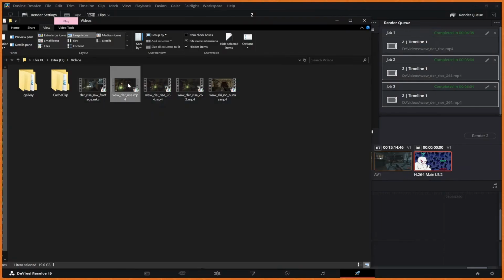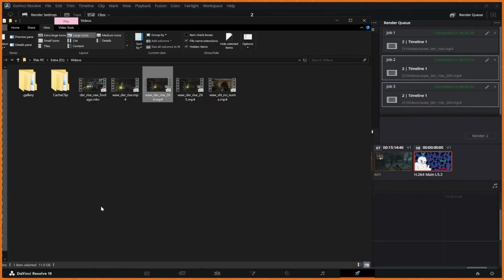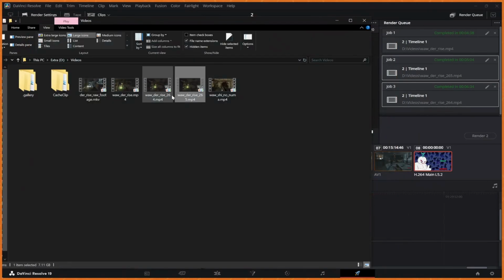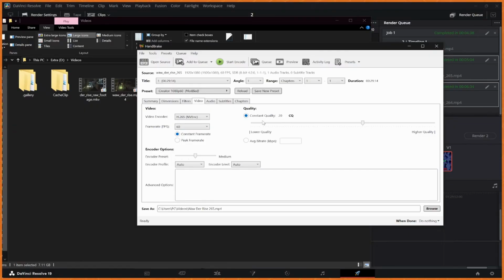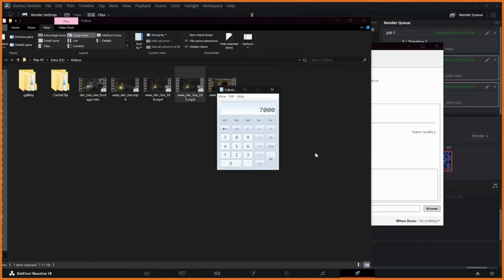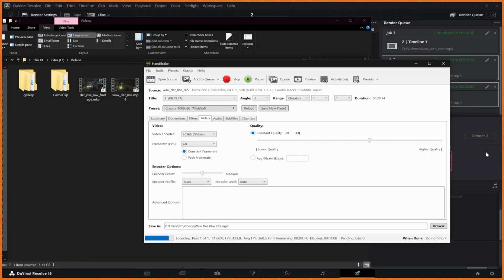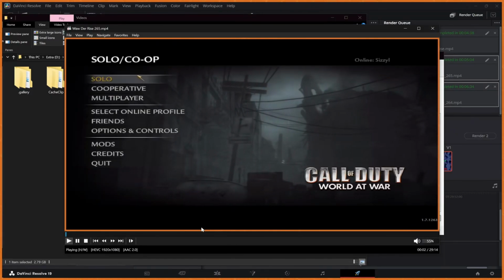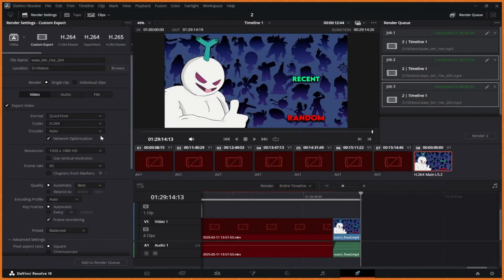AV1 vs H265 vs H264 encoding and how to MINIMIZE video file size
This is an experiment and showcase of the main different Davinci Resolve encoder export options and why I personally think H265 is the best for most people. It's also worth mentioning that the MAIN thing affecting video quality is YouTube compression, not any raw file setting/difference. If you goal is to get high quality 1080p YouTube videos what you need to do first is upload in 2k(1440p) or above as YouTube uses a better compressor for videos of that quality (it's best to scale up to 4k(2160p) instead of 2k, as 1080p scales directly into 4k without quality loss) so people watching at 1080p and below will see higher quality video, and it'll also enable the 240p and 480p watch options.